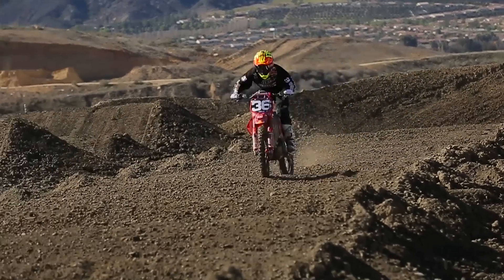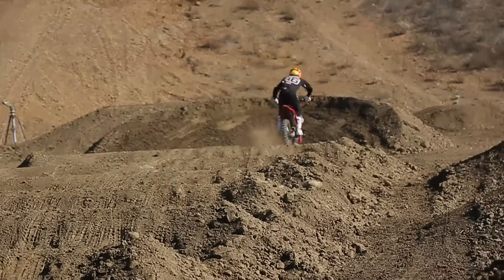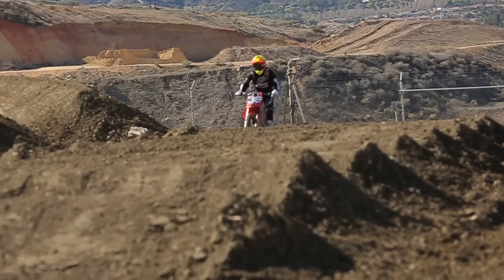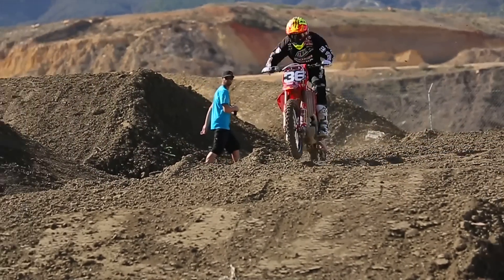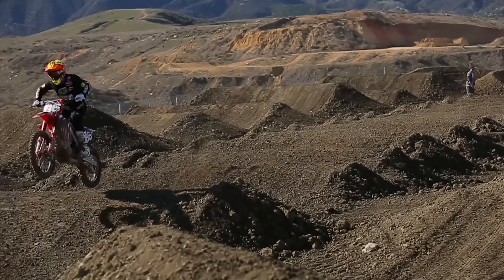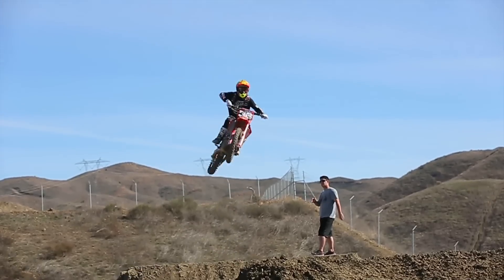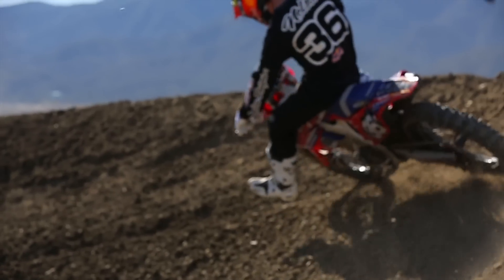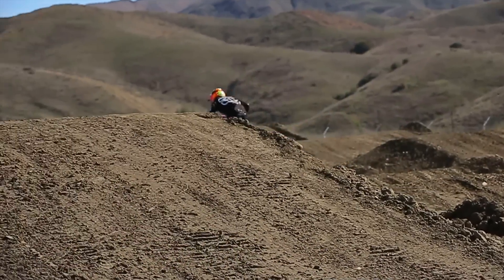How To Ride Whoops, Jessy Nelson, Alli Sports Step By Step Trick Tips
Jessy Nelson knows the important of a perfect your approach to whoops, so here he is today to help you learn how to maximize your speed in the section. Jessy Nelson recommends going across the whoops rather up and down them, but for the rest of his tips you'll have to watch his Step By Step.